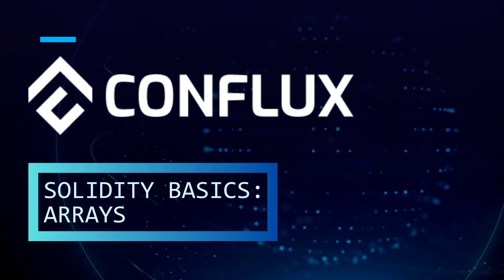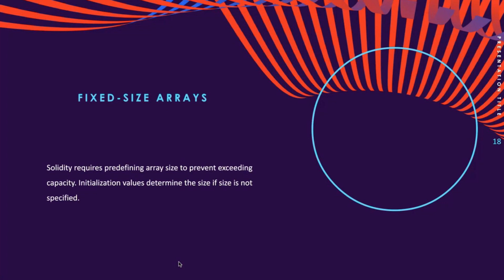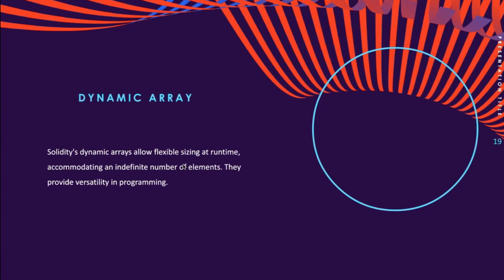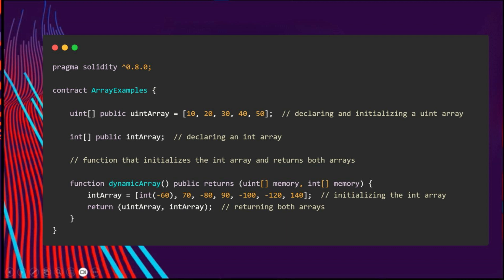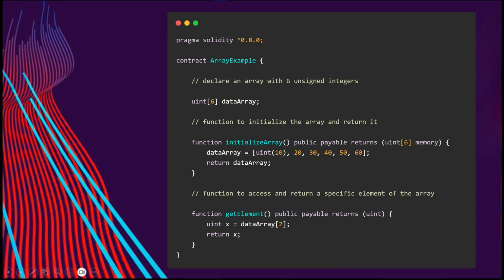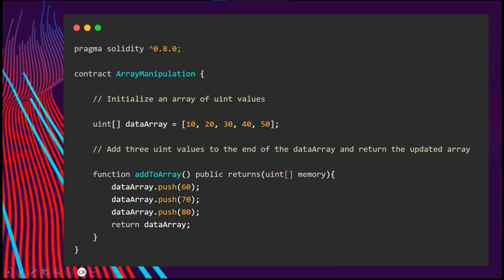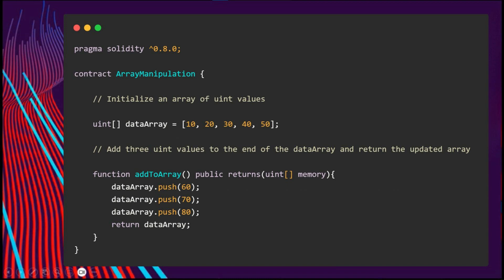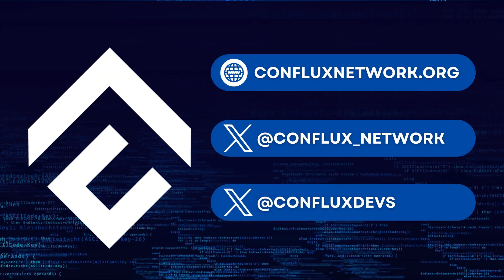Solidity Basics: Arrays | Introduction to Smart Contracts Development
This video covers a fundamental concept in Solidity: arrays. From creating arrays to handling operations in both fixed and dynamic arrays, this tutorial offers a detailed understanding of working with arrays in Solidity.

🕒 Timestamps:
00:10 -  Creating an array
01:14 -  Fixed-size arrays
02:35 -  Dynamic array
03:43 -  Array operations